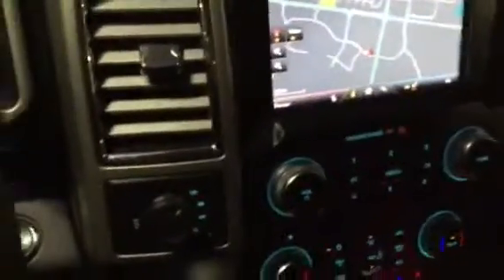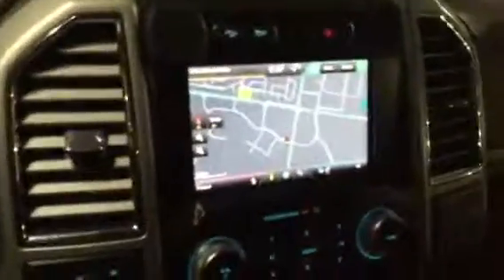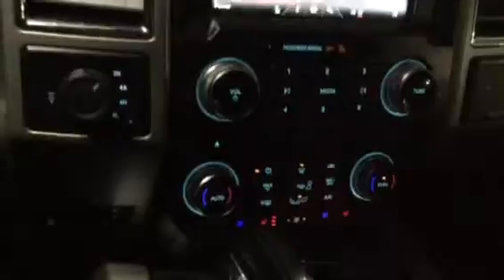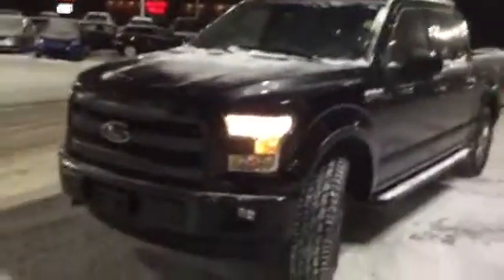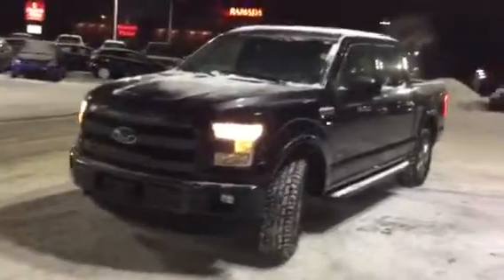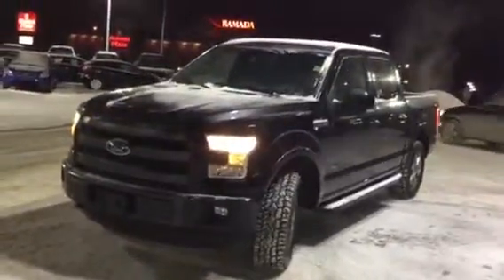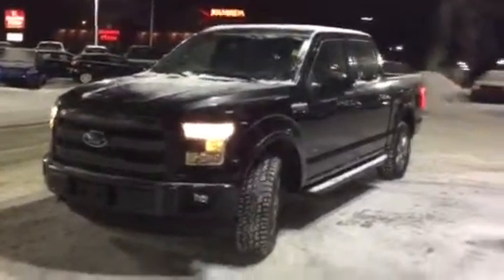2015 Ford F-150 for glen - Sherwood kia